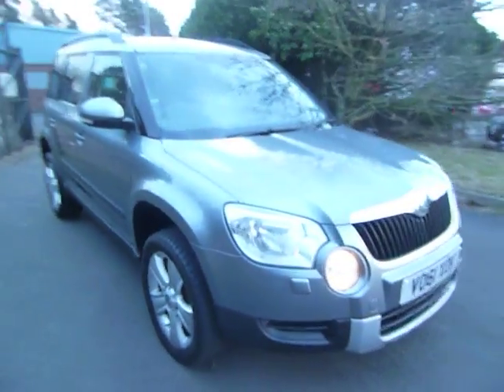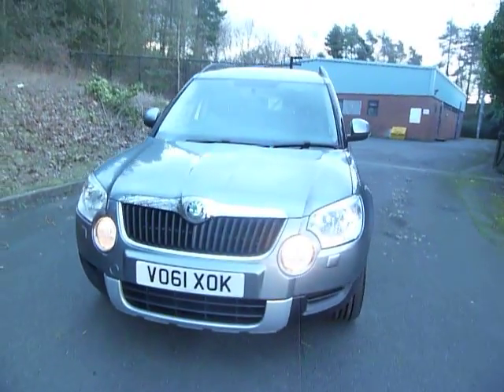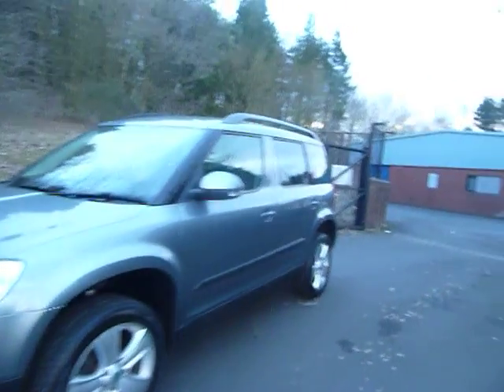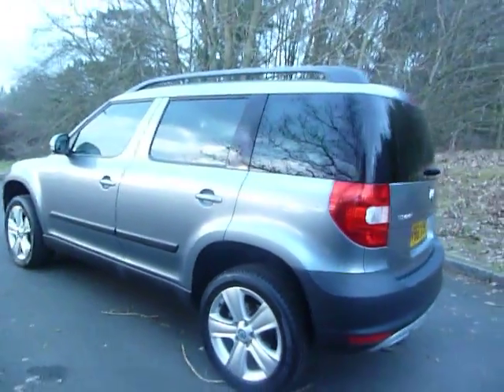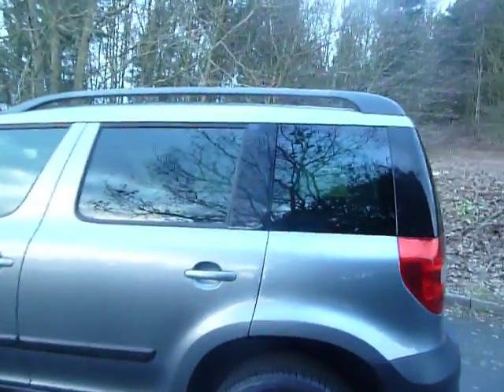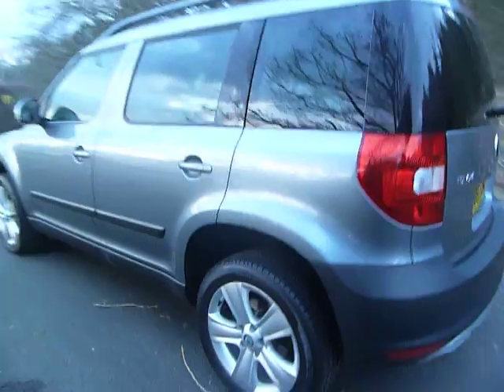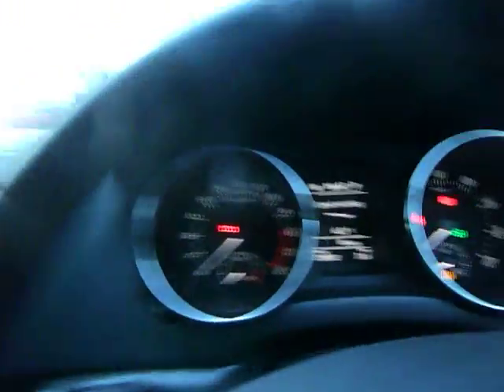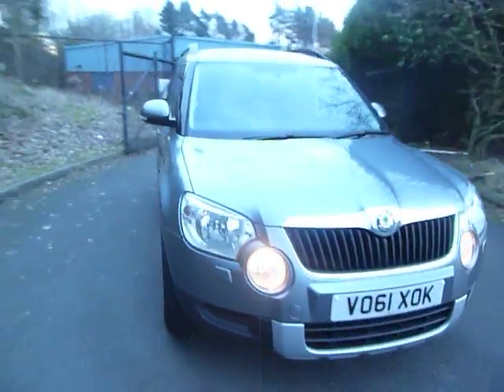vo61 xok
Description